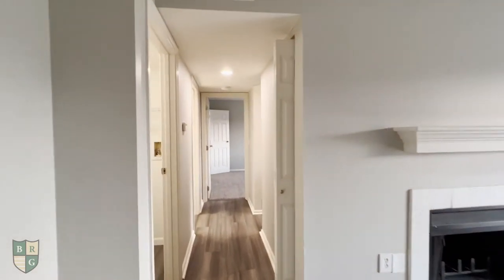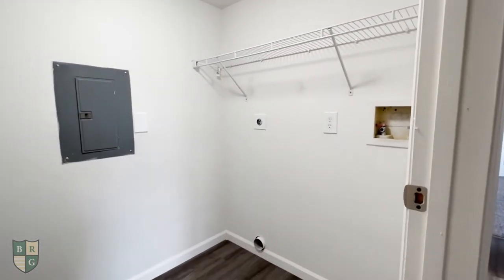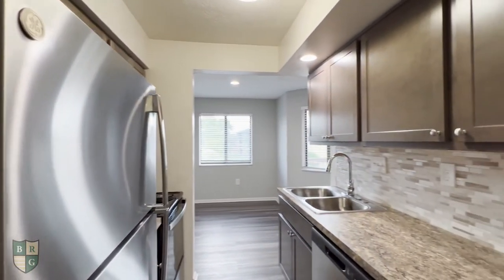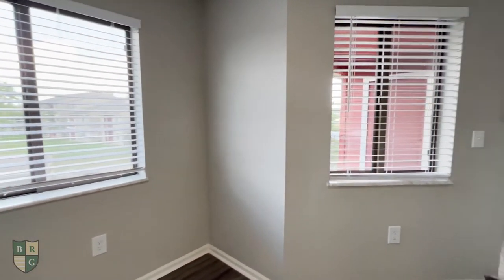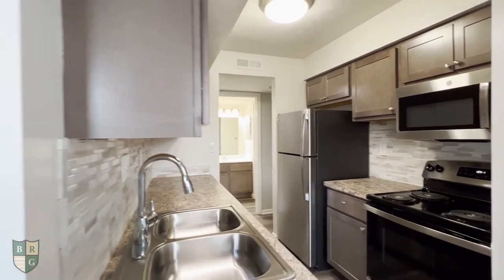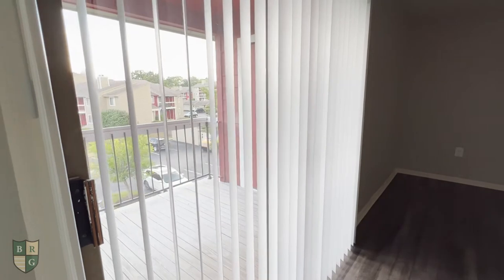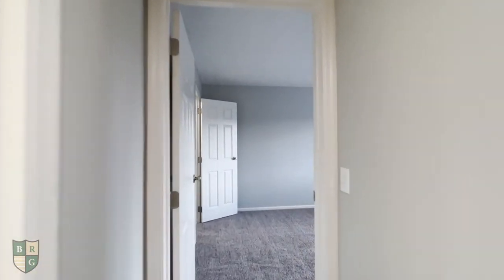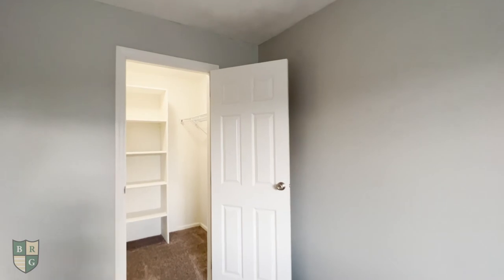Deercross - Renovated 1 Bedroom 1 Bath - 801SqFT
Deercross Apartments is located in desirable Blue Ash, Ohio and is nicely situated on wooded acreage.  Offering spacious 1 and 2 bedroom garden style apartments, Deercross features open living rooms, fully equipped kitchens, washer and dryer connections, private patios and balconies, lighted tennis courts, a playground, a picnic pavilion with a grill, a beautiful clubhouse, a fitness center, and a resort-style outdoor swimming pool and sundeck for the summer months.  This outstanding property also offers many options to choose from such as wood burning fireplaces, covered carport parking, and 1 car garages.  Close to shopping, dining, and easily accessible to everyday travel, including I-71, I-75, and the Ronald Reagan Highway. Deercross Apartments is staffed by a professional and dedicated on-site management team and is pet friendly.  Come and experience firsthand what our community has to offer.  Come home to Deercross!